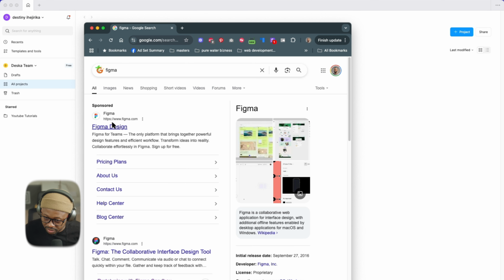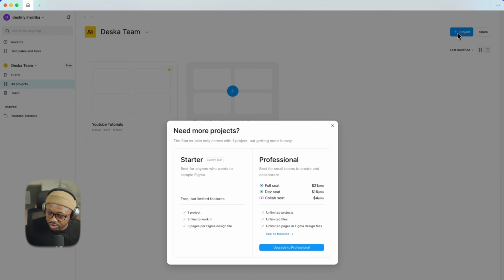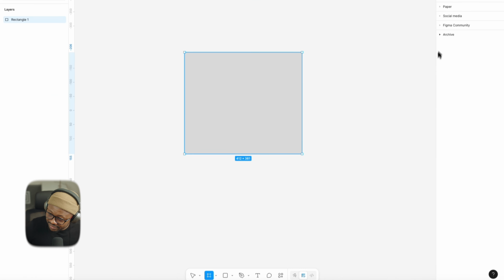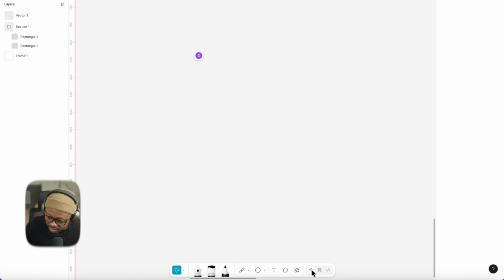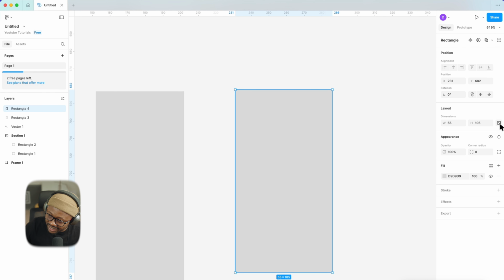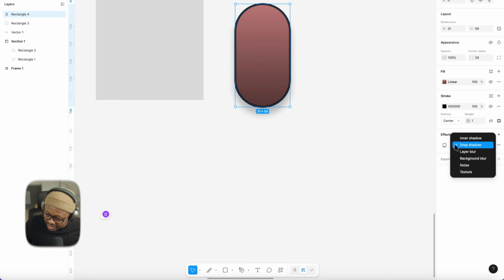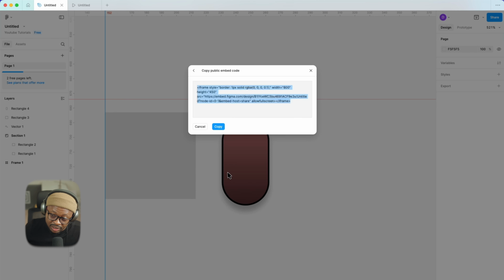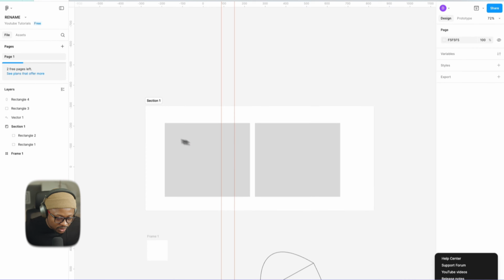Figma Tutorial 2025: Full Walkthrough